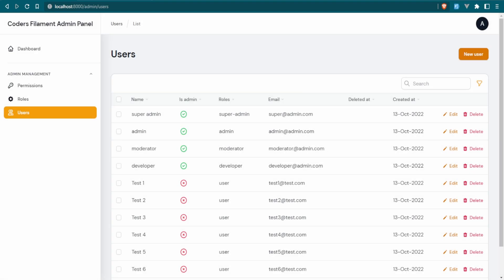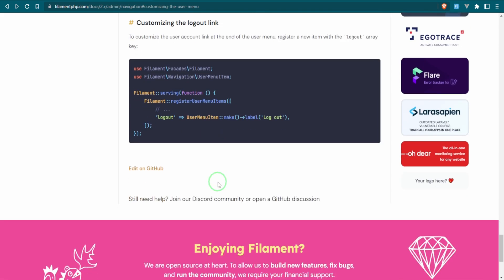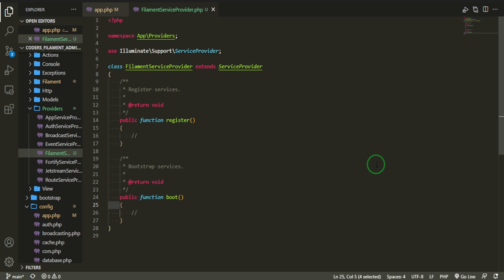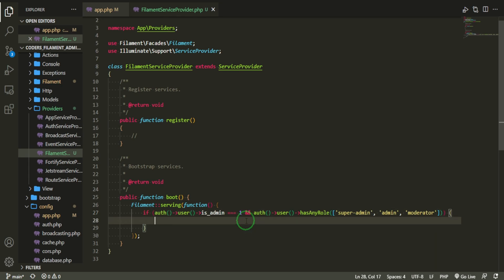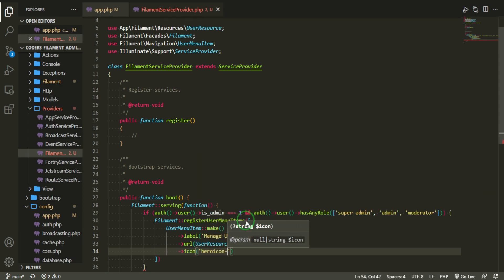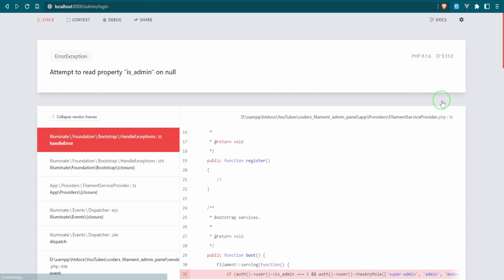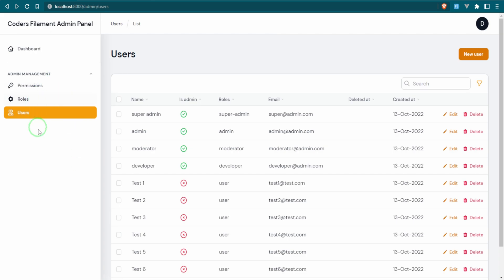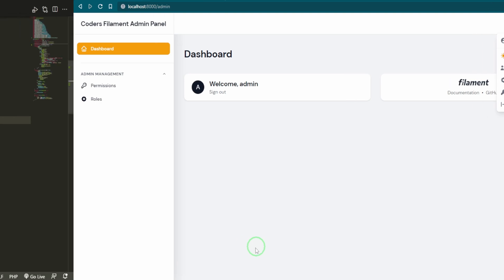Laravel Filament Admin Panel: [6] Custom User Menu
How to build a Laravel Admin Panel. Built with Laravel 9, Filament, Spatie's Laravel-Permissions, Jetstream, Livewire, and Tailwind CSS.

In this part, we create a service provider to customize the user menu.

Project name will be Coder's Filament Admin Panel.

We will only be using the default authentication setup with Laravel, Jetstream, and Sanctum.

📓 Video Chapters:
0:00 Laravel Filament Admin Panel: [6] Custom User Menu

//TOOLS & SERVICES I USE:
○ Get $100 or more free credit for 60 days from DigitalOcean